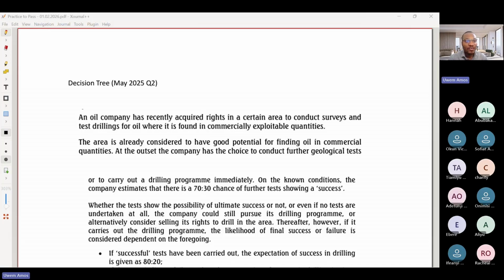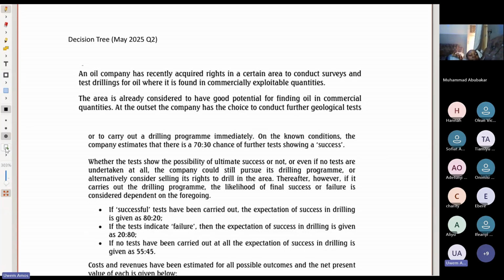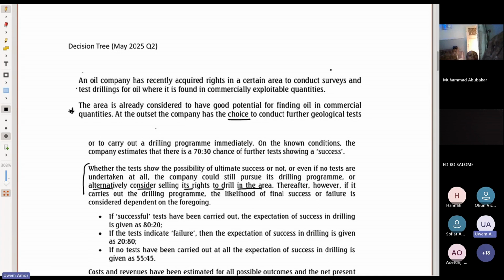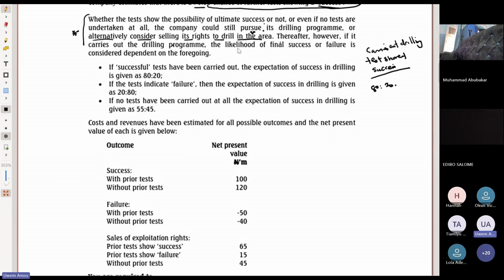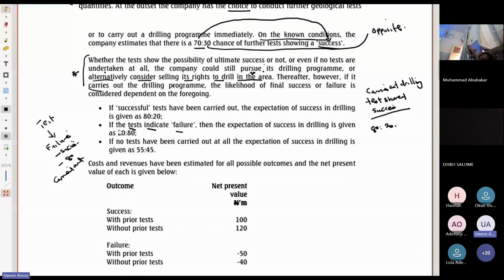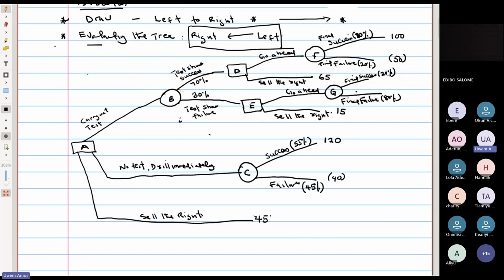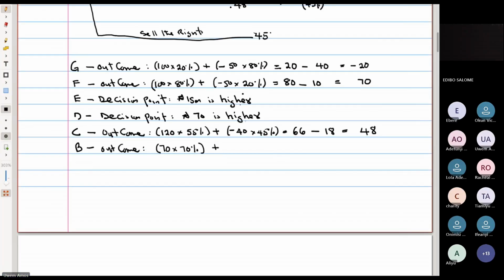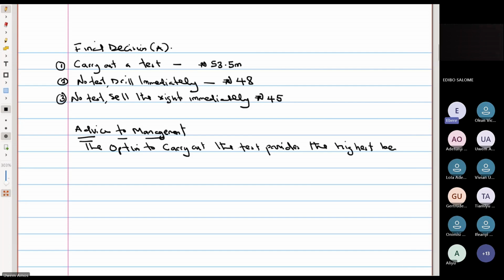ICAN SFM | May 2025 Q2 Debrief - Decision Tree Analysis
In this session, we fully solve May 2025 Question 2 (An Oil Company), focusing on the application of decision tree analysis in investment decision-making under uncertainty.

This question tests your ability to structure multi-stage decisions, apply conditional probabilities correctly, and evaluate alternative strategic options using expected values.

What We Cover:
• How to structure a decision tree from a narrative question
• Identification of decision nodes vs chance nodes
• Treatment of conditional probabilities
• Computation of expected monetary values (EMV)
• Clear exam presentation format to secure full marks